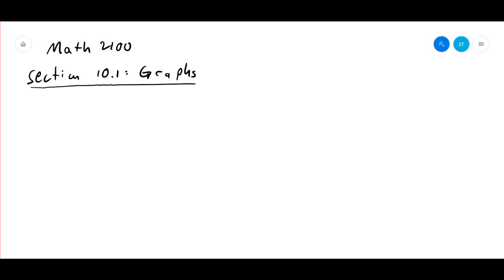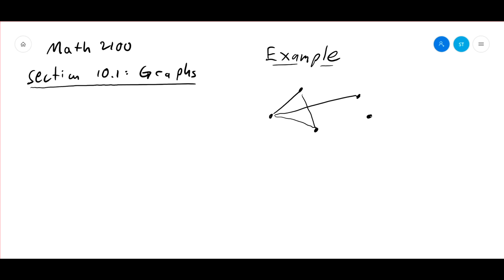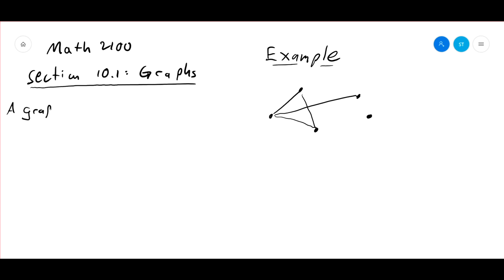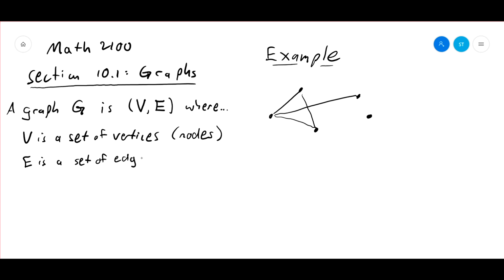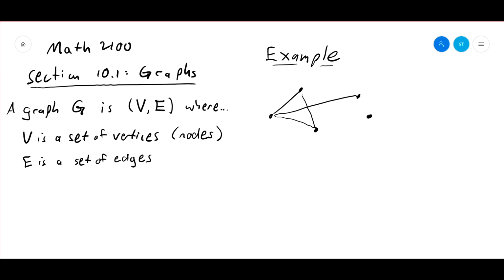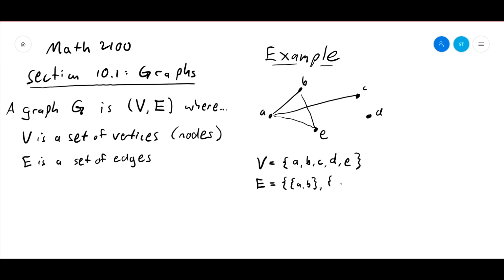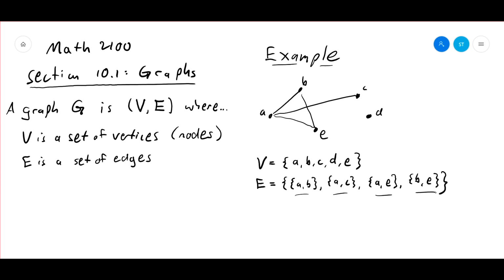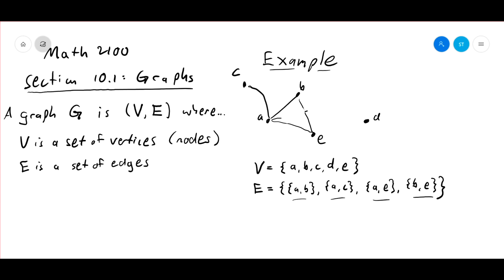2100 10 1 vid 1 Graphs